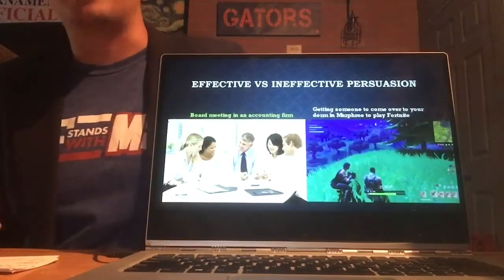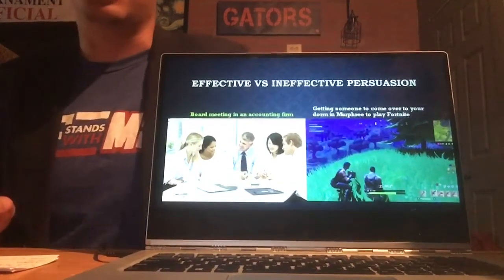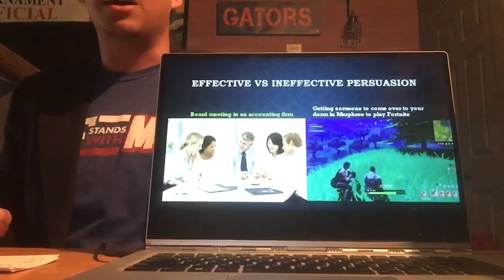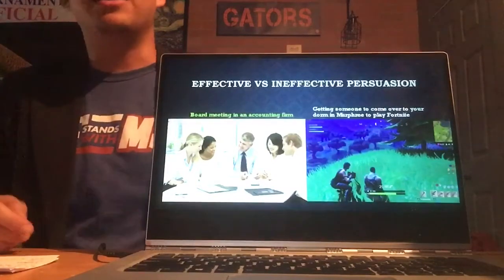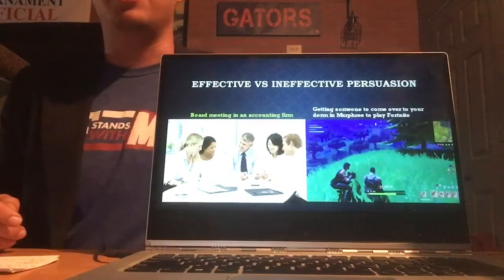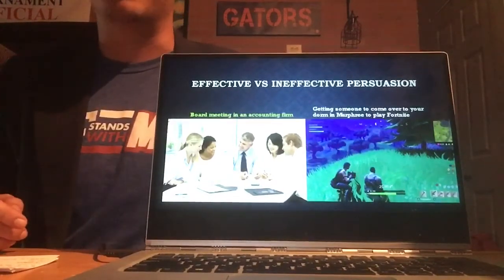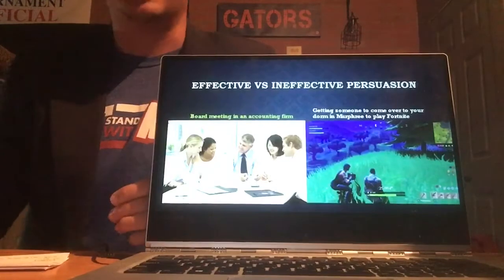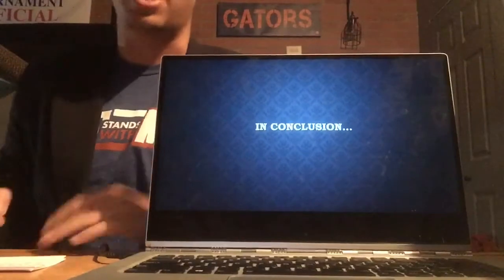Final Project - Creating Value, Spring 2018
Presentation on Creating Value through persuasive methods for my AEB 3300 selling strategically class.